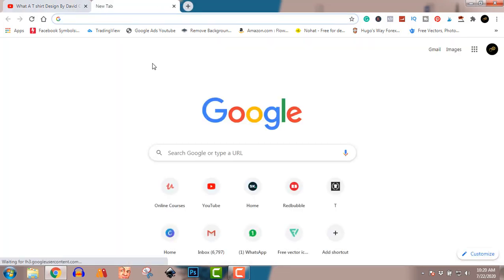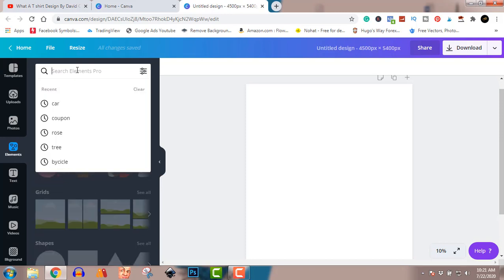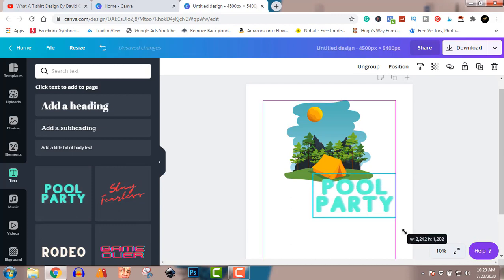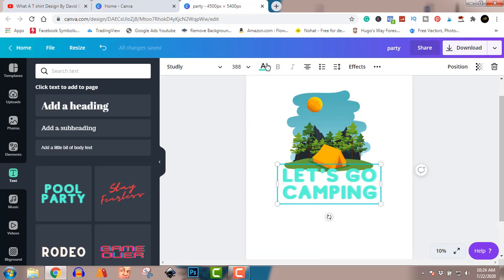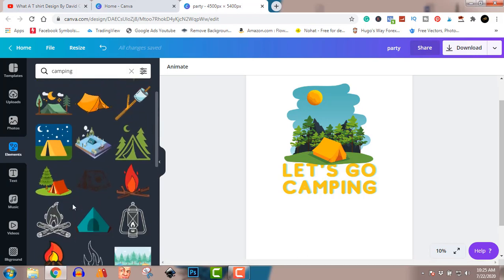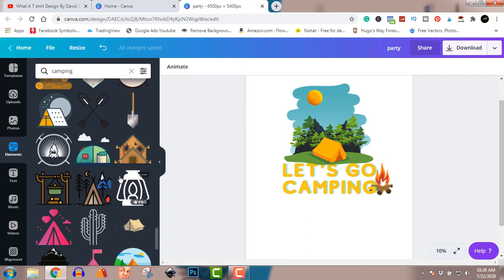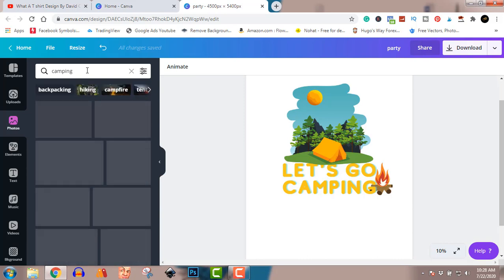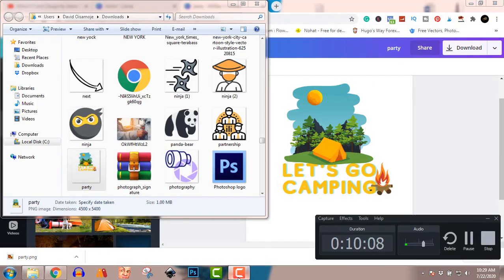Merch By Amazon T Shirt Design With Canva Tutorial [ Earn Passive Income With POD In 2020 ]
►► Have you done this yet!!